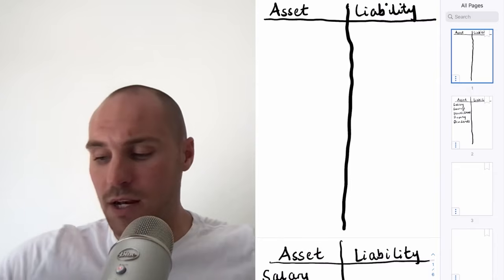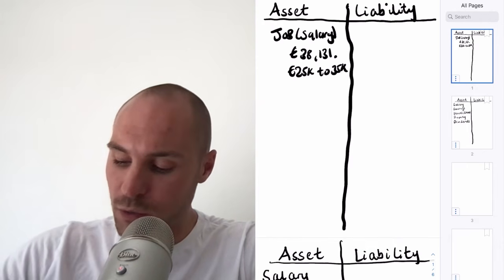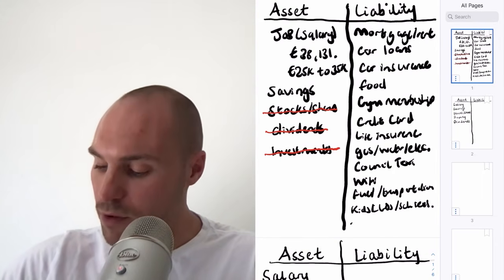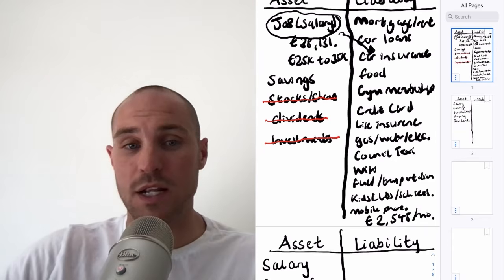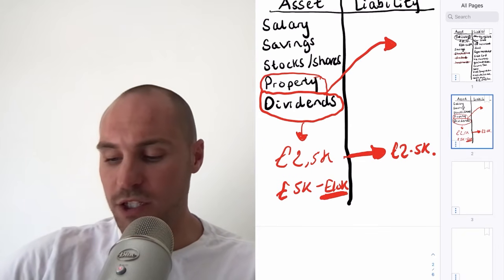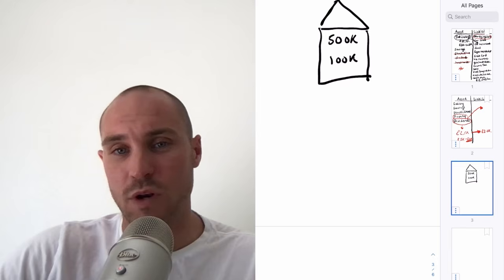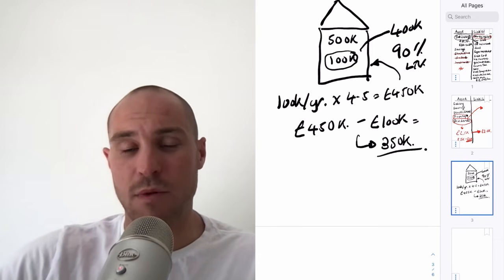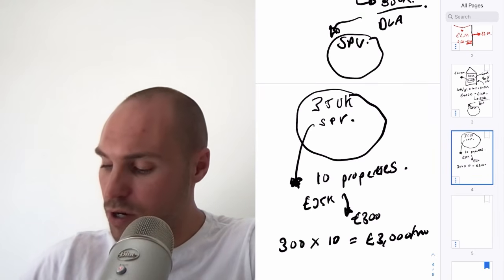What The Wealthy Know About Money. This Isn't Taught In Schools.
In this video I explain the difference between as asset and a liability. I show you how I restructured my balance sheet that enabled me to make my first £1,000,000 before 30, and continues to be the driving force behind how I make my financial decisions to grow my wealth. Is your own home an asset or a liability? Yes, no, unsure...the video reveals all and how to unlock your war chest to grow your wealth.

Get INSTANT ACCESS to free resources from the videos by joining our FREE Property Investors FB Group: